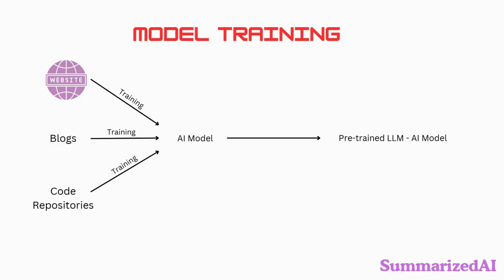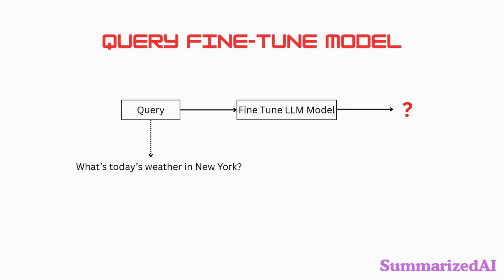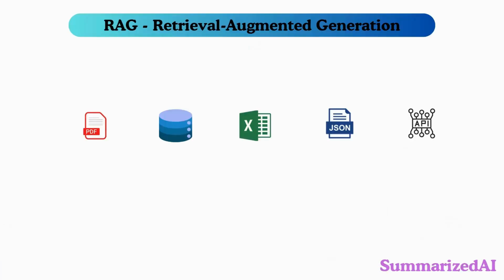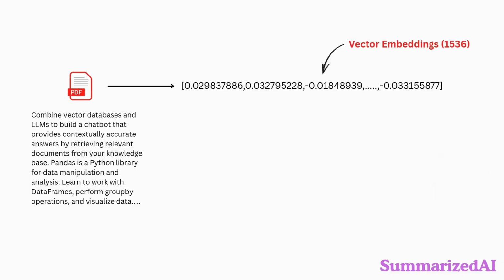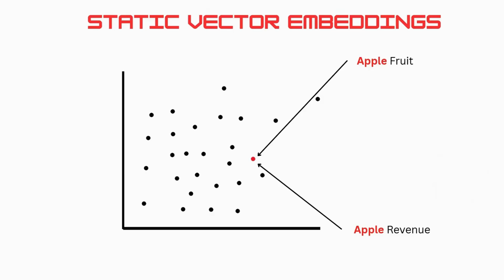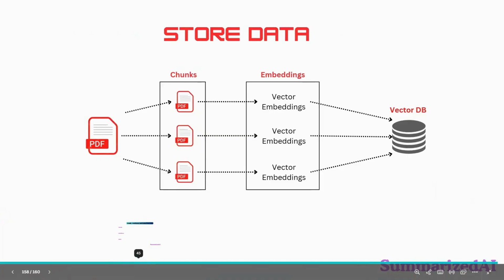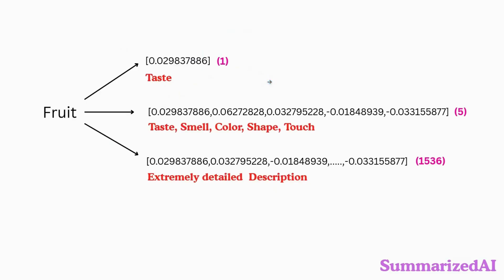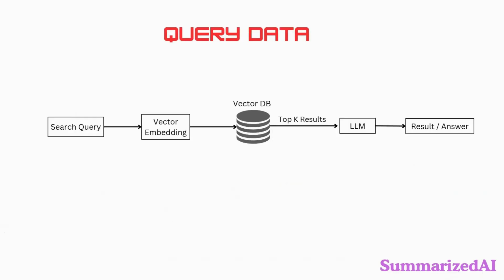Fine-Tuning vs RAG Explained | How Vector Embeddings & Databases Power AI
Welcome back to Summarized AI! 👋

In this video, we break down one of the most confusing topics in AI development:

Why do we still need RAG if we already have fine-tuning?

This video is packed with valuable insights for AI beginners and professionals. You’ll learn:

1️⃣ Understanding Pretrained AI Models
How LLMs are trained on massive datasets like websites, books, code, and more
Why models like GPT-4 are considered generalized
How specialized models like CodeLlama or Codex learn from code repositories

2️⃣ What Fine-Tuning Really Does
How fine-tuning adapts an AI model to your tone, writing style, and domain
Why fine-tuning doesn’t update your model with new or real-time information
Why the model’s knowledge becomes frozen after training

3️⃣ Why Fine-Tuning Cannot Replace RAG
Fine-tuned models cannot answer real-time questions (e.g., today’s weather)
Retraining is expensive and slow
No way to keep the model constantly updated

4️⃣ How RAG Solves These Problems
RAG retrieves fresh information directly from your database/documents
Embeddings + semantic search → accurate real-time answers
Your AI stays current without retraining the model

🧠 Vector Embeddings Demystified
We break down embeddings with simple examples:
How documents are chunked
How each chunk is converted into a vector of 1536 dimensions using text-embedding-3-small
Static vs contextual embeddings

Why the word “Apple” can mean a fruit or a tech company

How vector databases (like Postgres pgvector) store and search these embeddings

Why vector size never changes, even for long sentences